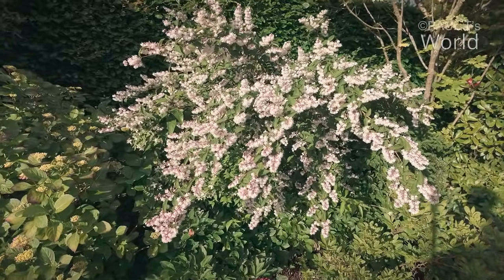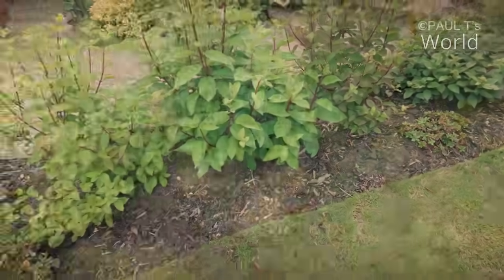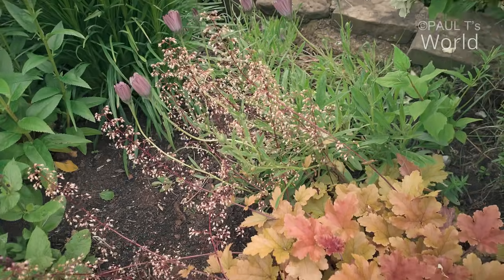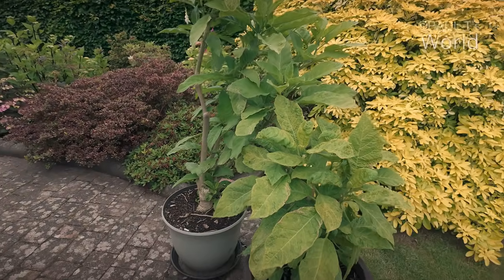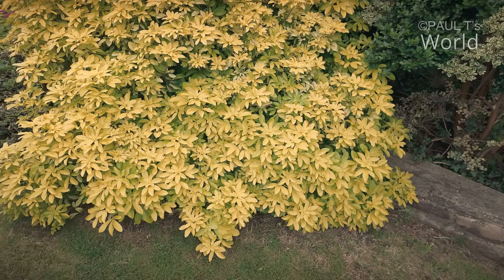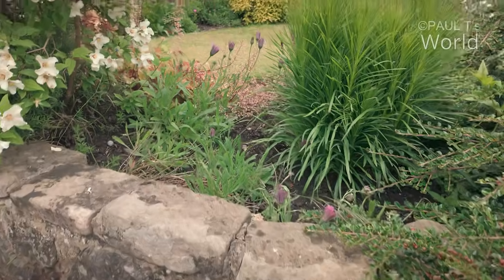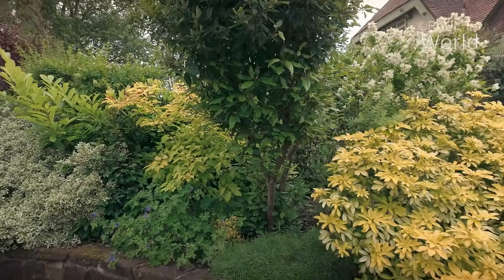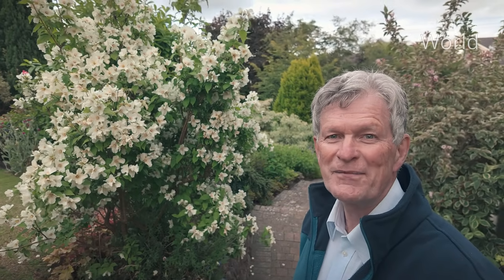June in Flower Tour - My English Garden - 2024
Join me in my garden for an evening June Tour of my English Garden

Note: links below to Amazon are affiliate, which means I may get a small fee if you buy, but it won't affect the price you pay and I really appreciate your support.

Bone meal
Compost bin I use for leafmould
6X Vitax super strength natural plant feed
3rd party batteries for Ryobi

► Amazon.com USA CANADA Germany France Italy
Main camera
Vlogging Camera
Video tripod
Action Camera
Power Bank for power on the move

Vlogging camera
Action Camera
My favourite memory card microSDXC 4K